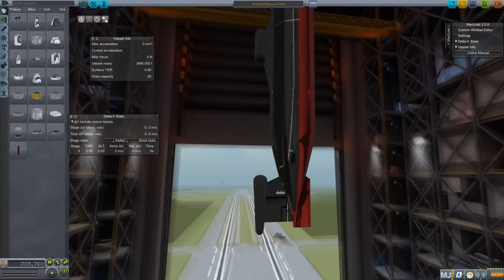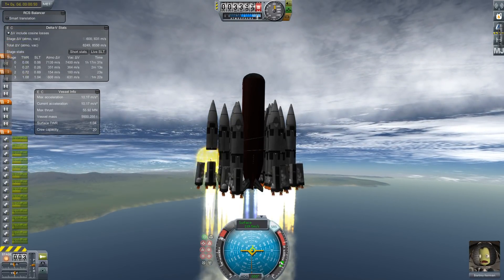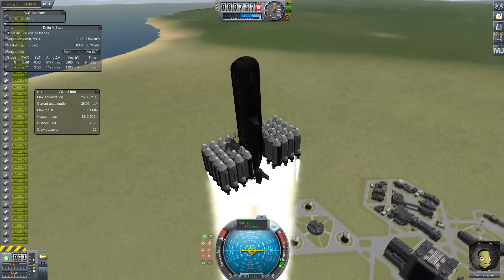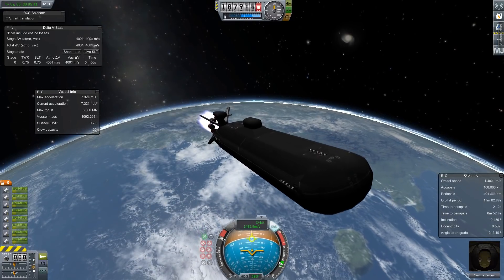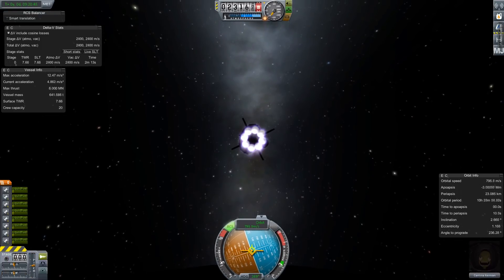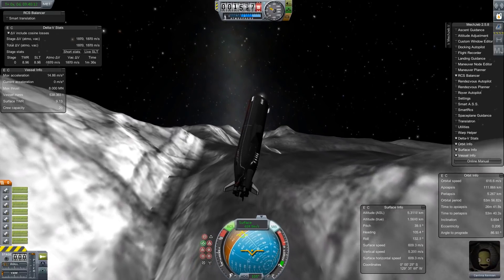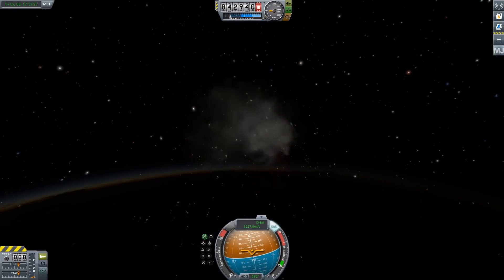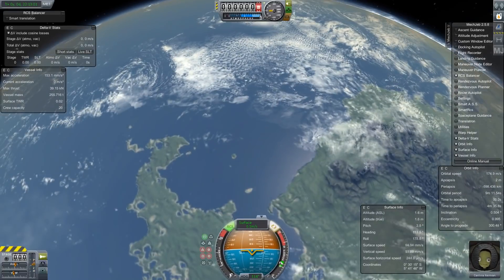Most Kerbal Spacecraft Ever - Part 3 - Nuclear Sub Rocket On the Mun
Getting the Red Oktober to fly like a rocket requires more boosters than Von Kerman has ever dreamed off, but can it make it to the Mun. Can it make it back?